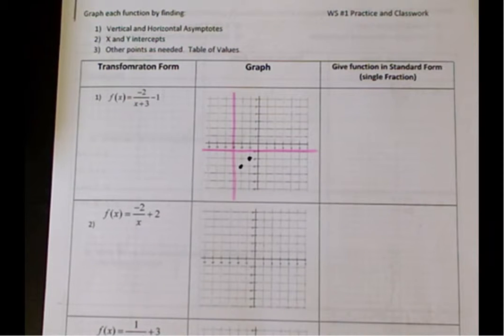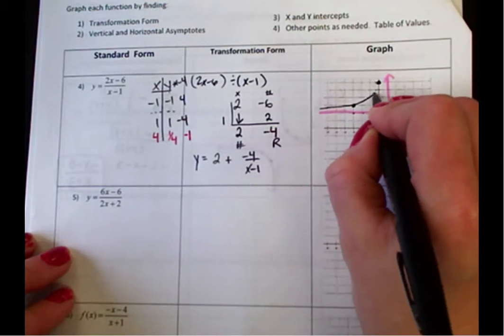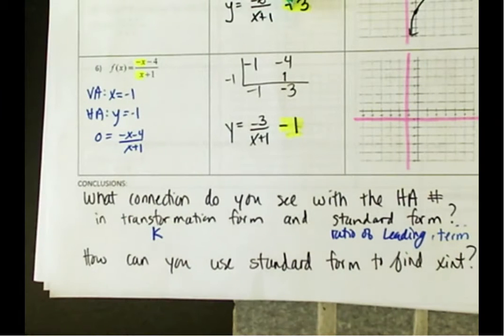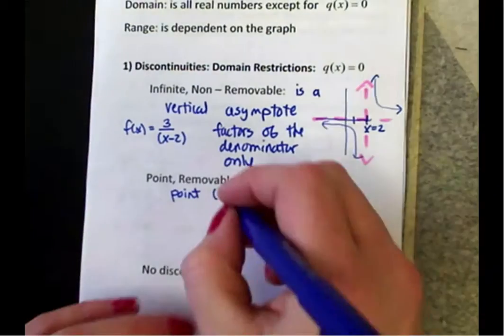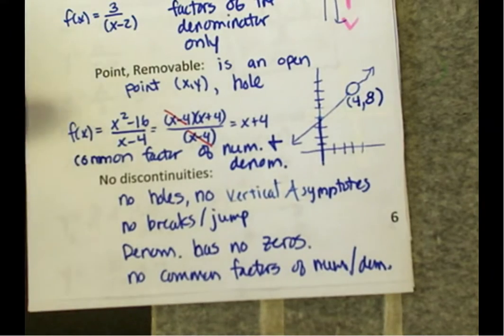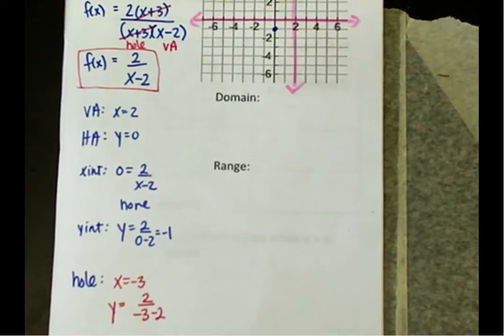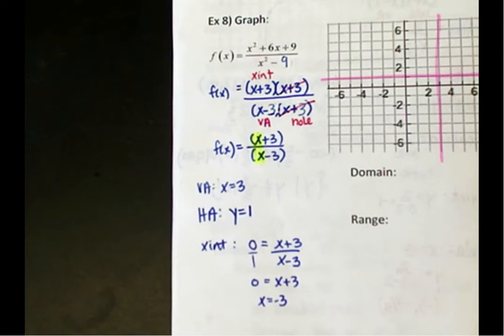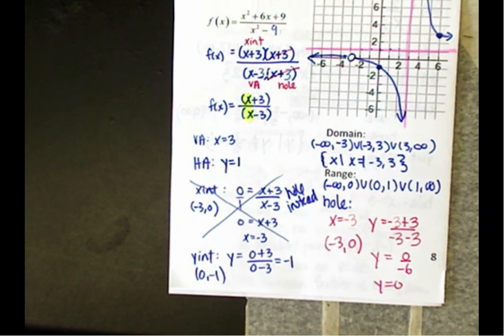Unit 6 Standard Form Into